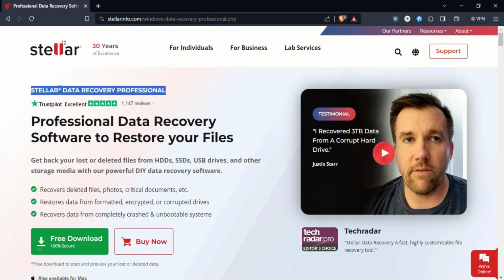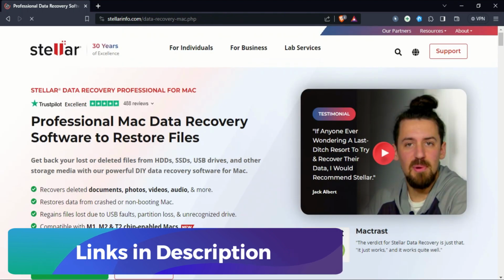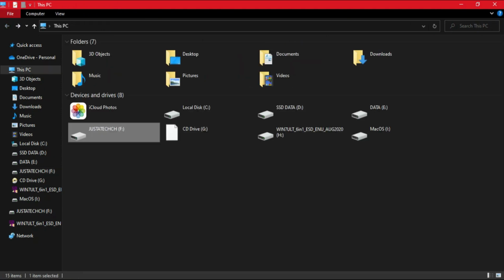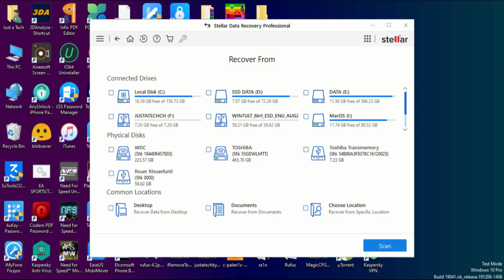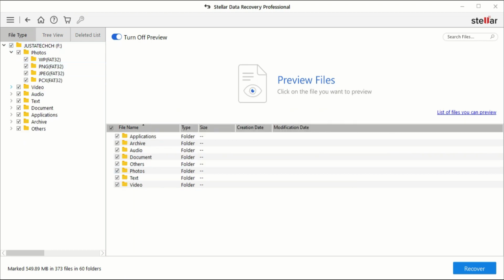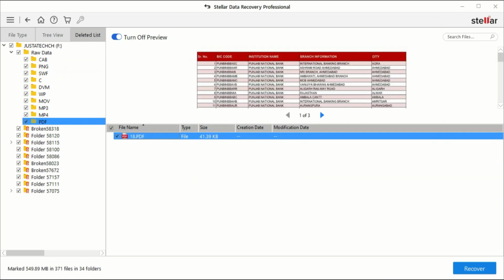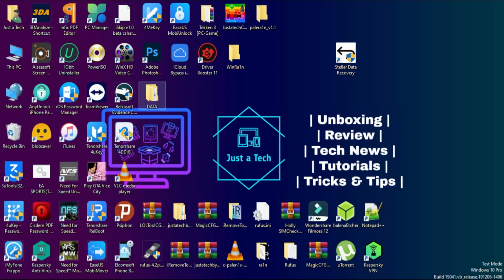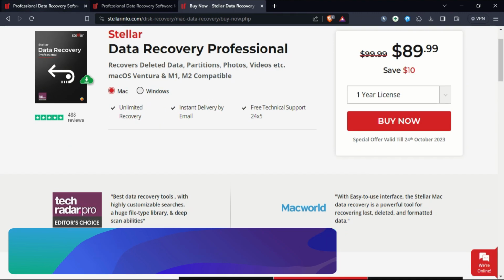Professional Data Recovery Software Windows|Recover Lost/Deleted Files From PC/Hard Drive/USB/SDCARD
Effortlessly recover lost files with our advanced DIY data recovery software. Retrieve deleted files, photos, and critical documents from HDDs, SSDs, USB drives, and more. Restore data from formatted, encrypted, or corrupted drives, even from crashed systems. Your solution for seamless and efficient data recovery.

By Justatech
By iJustatech
By iamjustatech